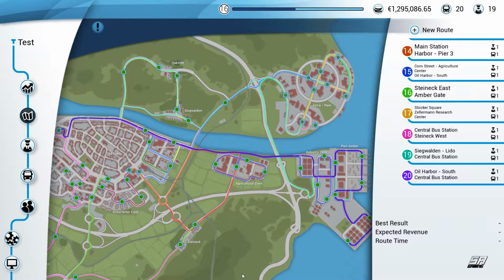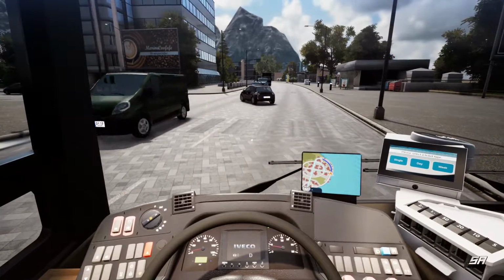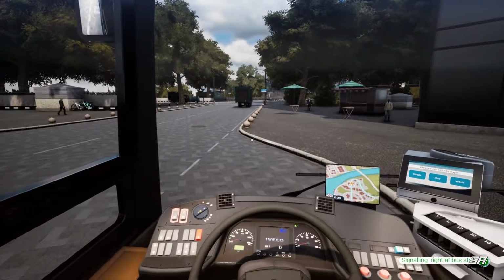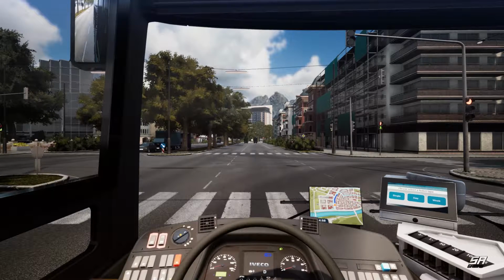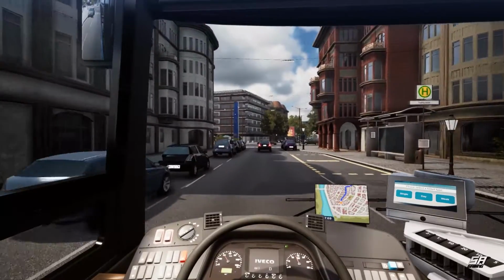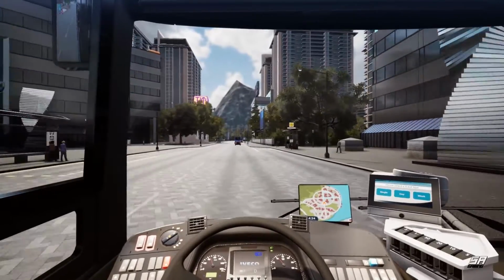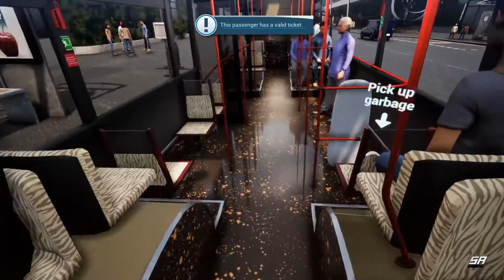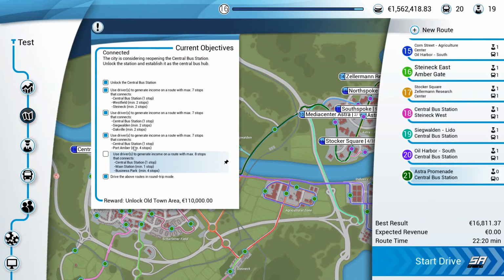Our Final Trip To The Central Station? - Bus Simulator 18 EP11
Today we carry out or last round trip route to the Central Bus Station. We also try out a new bus.